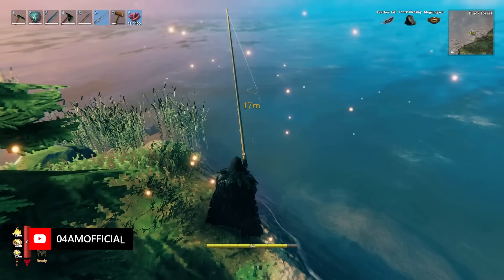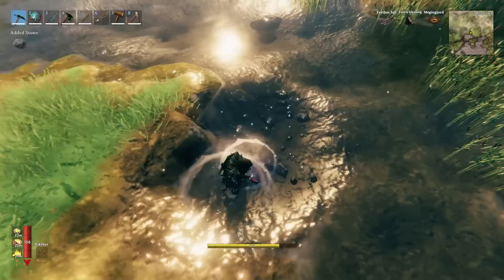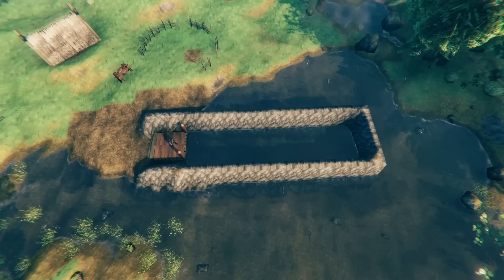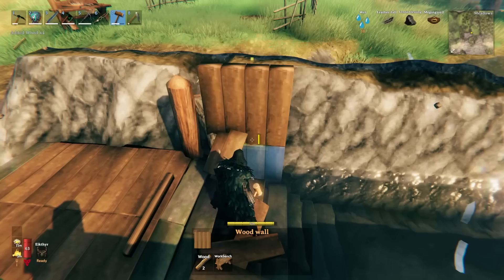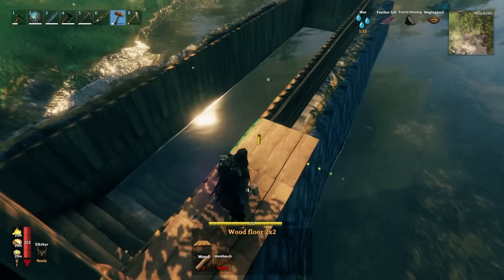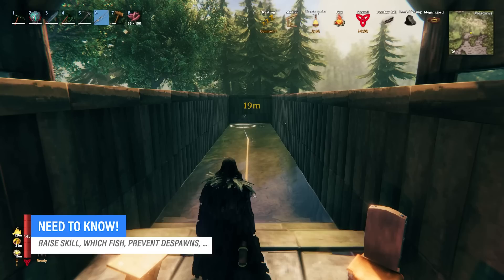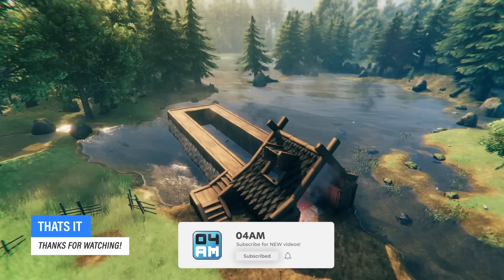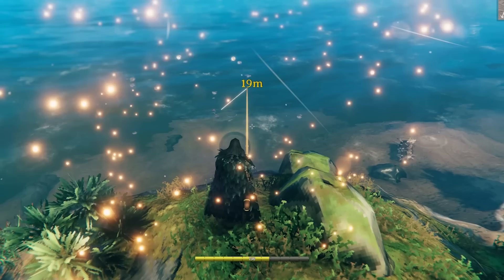Valheim Mistlands FAST Fishing XP Farm, How To Level Fishing Fast & Catch Fish Easier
Fishing in Valheim is a lot of fun, but becomes more difficult once you make some progression and advance to the next biomes. You will need better fishing bait, more Stamina and a higher skill to catch high Quality fish. In this video, I will show you a fast way how to level fishing skill and how to catch fish easier. This is probably the fastest method to gain XP or experience for the Fishing Skill without using any commands or cheats. This guide includes building a Fishing Pond for leveling, what you need to know to level fast and prevent fish from despawning as well as how to farm efficiently with the right food for Maximum Stamina. Enjoy!

0:00 Intro
0:48 The Build
5:11 Need To Know!
7:42 How It Works

🤝 Business & collaboration:
info@04AMofficial(dot)com